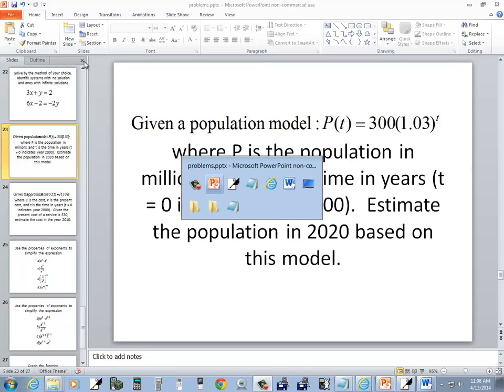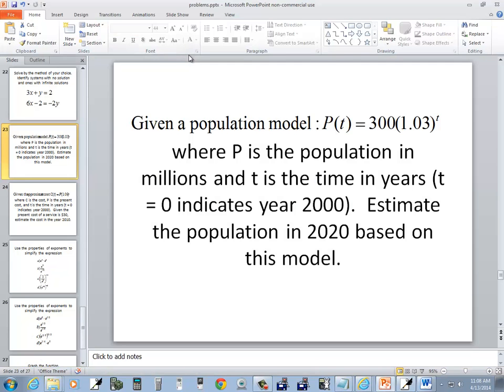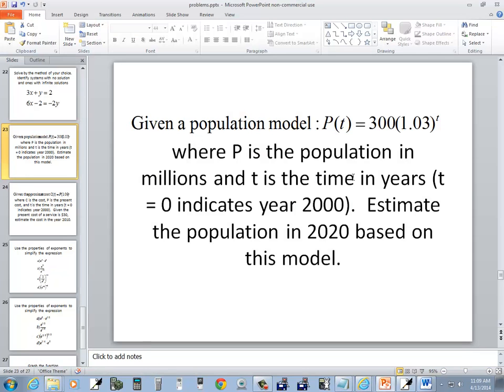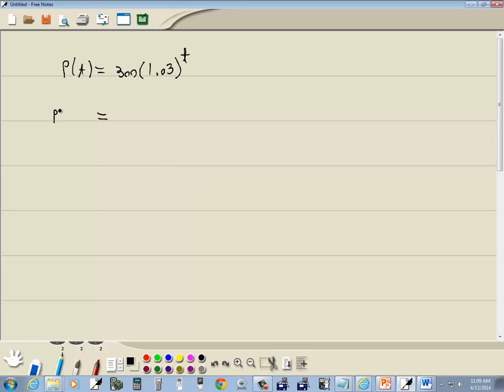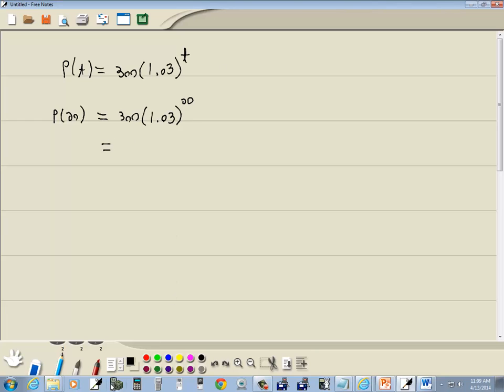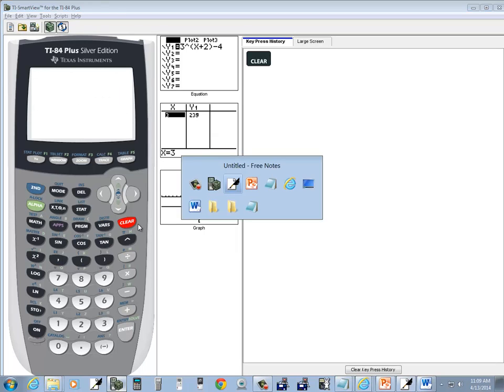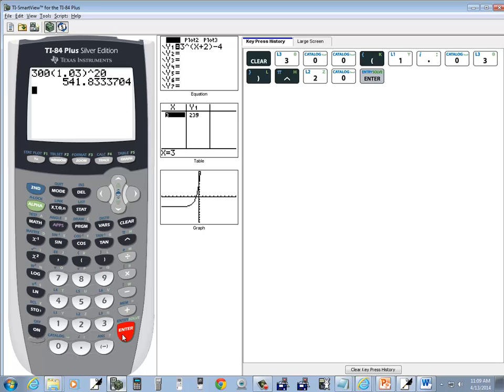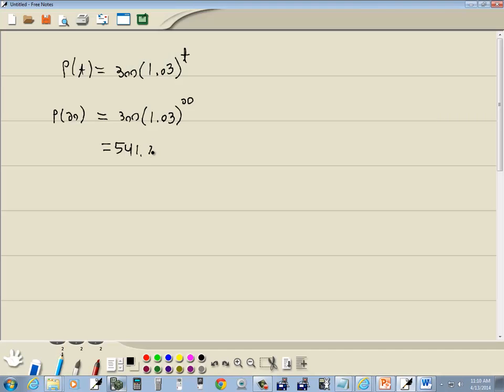Calculus for Business_Economics - Homework - Exponential Functions - P0714113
Calculus for Business_Economics - Homework - Exponential Functions - P0714113.  See http:__ for more videos